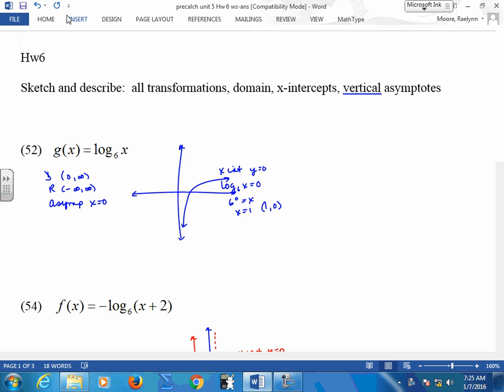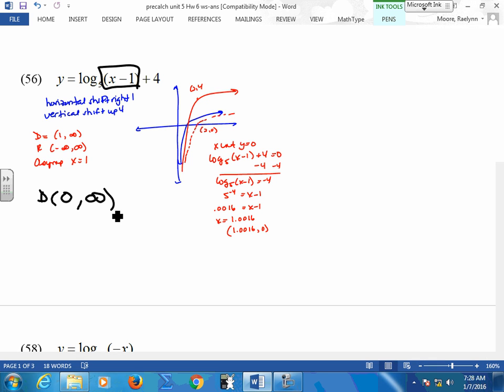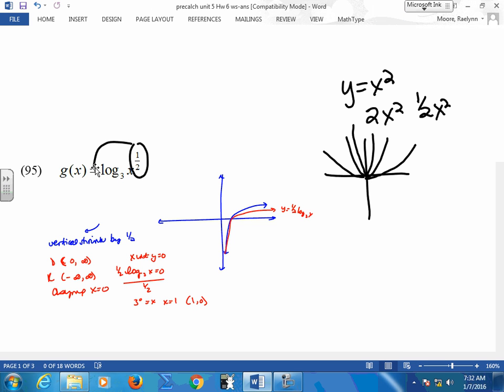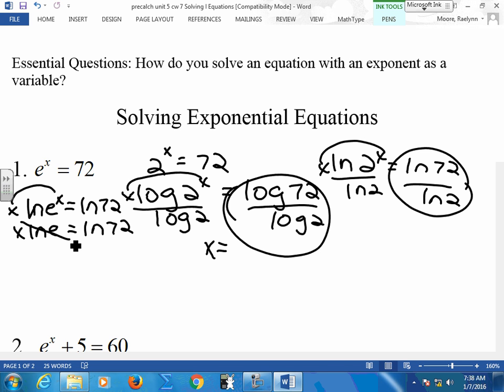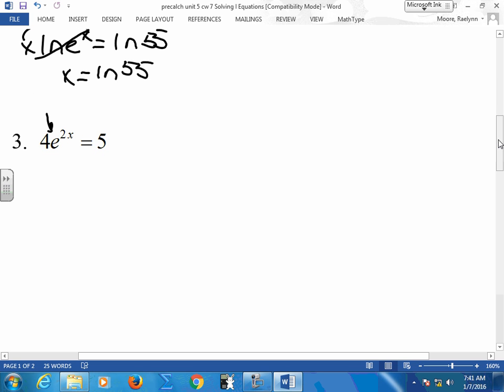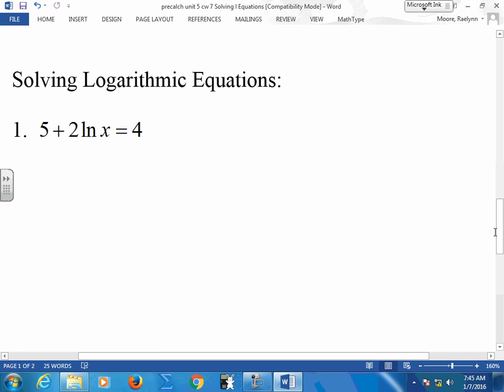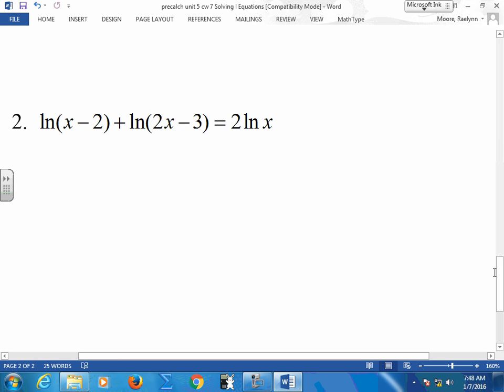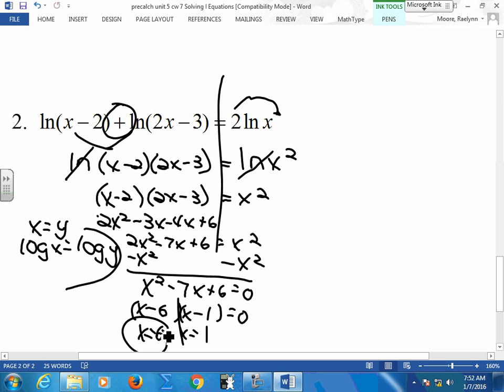January07 precalch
jan7 precalch